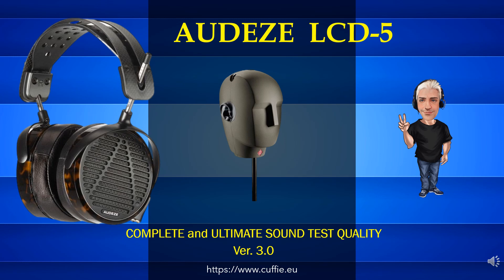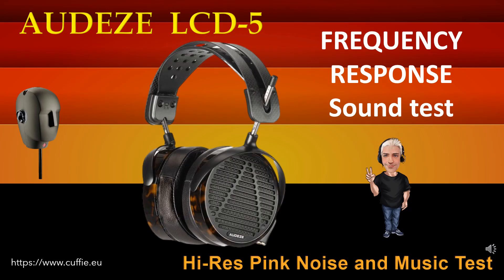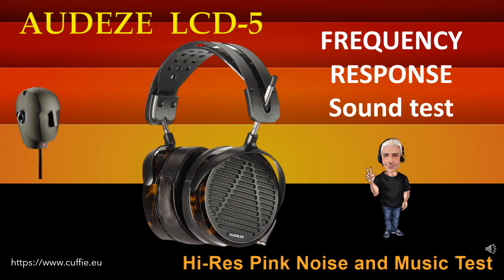AUDEZE LCD 5 - Review, Recensione, Sound Demo, Sound Test, headphone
AUDEZE LCD-5 - Review, Recensione, Sound Demo, Sound Test, Measurements, Frequency Response, Dirac Impulse, Mic Test, Gaming, Mixing, Test, обзор, Headphones, Hifi, Cuffie, Cuffia, Headphone.

00:00 INTRO
01:12 TEST FREQUENCY RESPONSE WITH PINK NOISE
03:11 TEST FREQUENCY RESPONSE WITH MUSIC
05:53 INTRO DIRAC IMPULSE
06:41 TEST DIRAC IMPULSE
07:53 TEST NUMERICAL EVALUATIONS